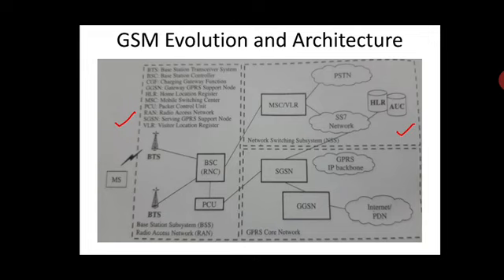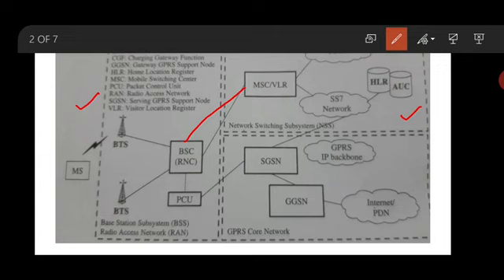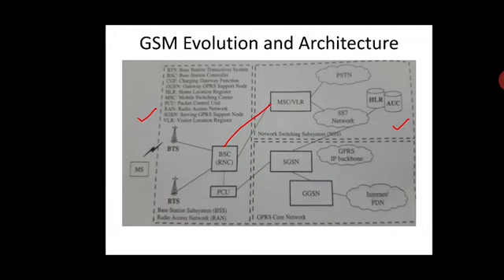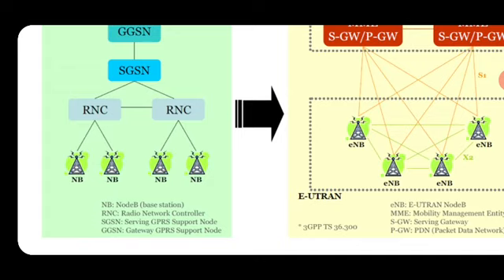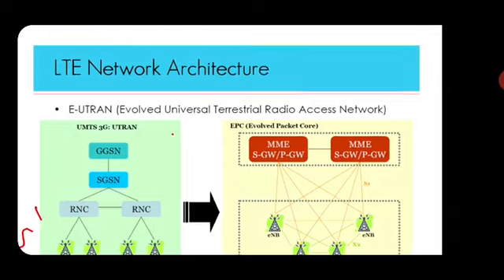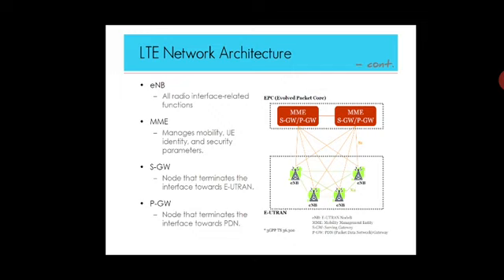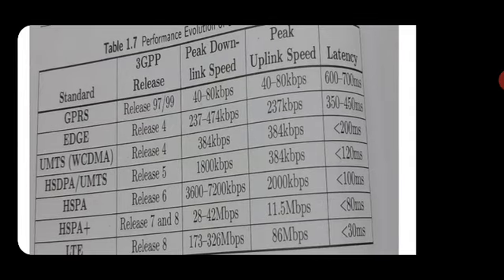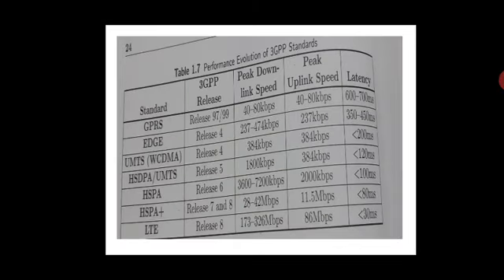Module 1.2 LTE Architecture and components